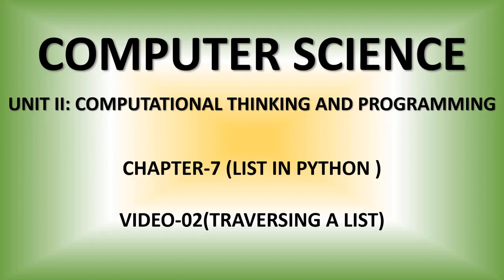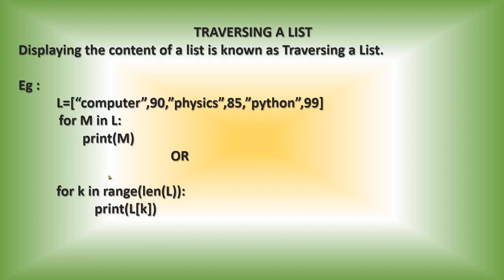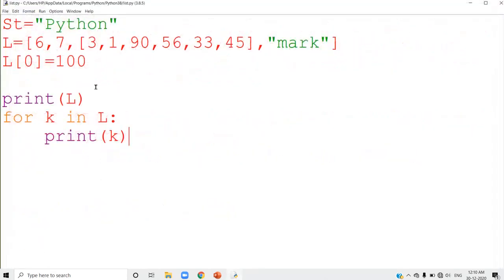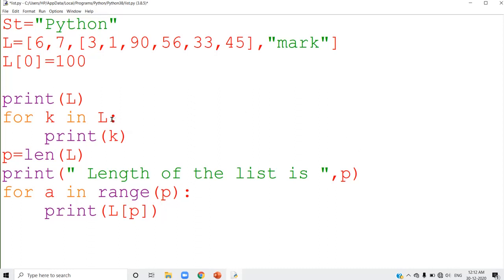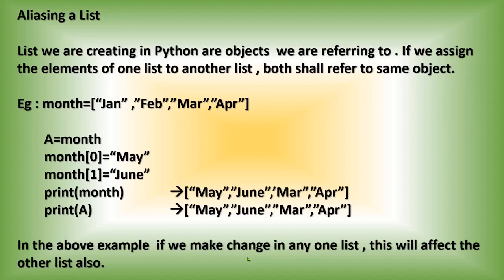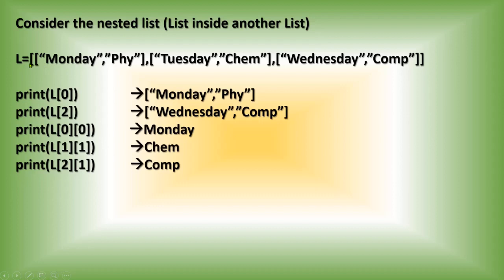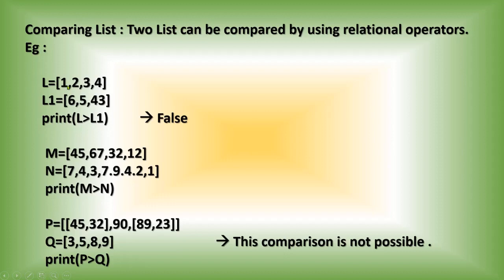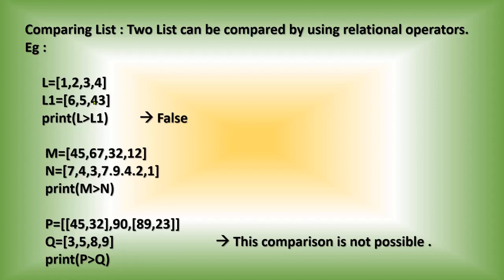CS11 – Chapter 07 – List in Python – Video 02 – Traversing List